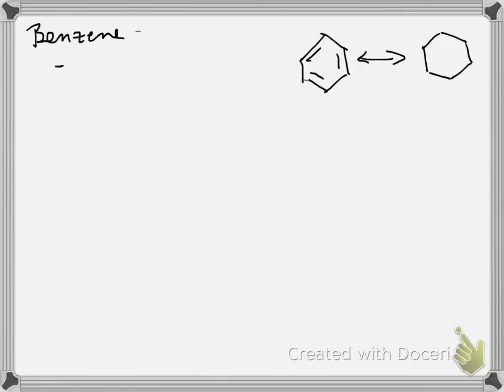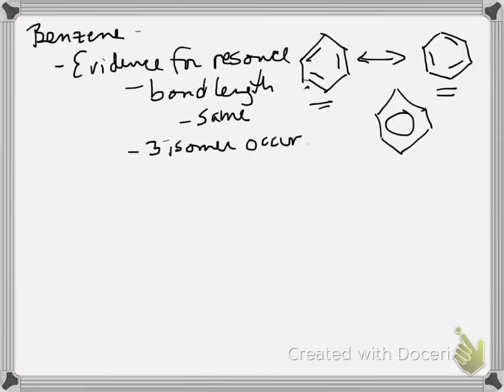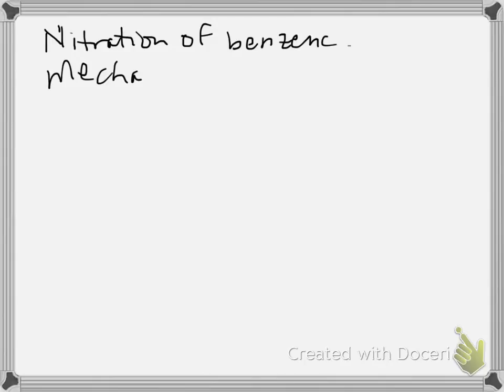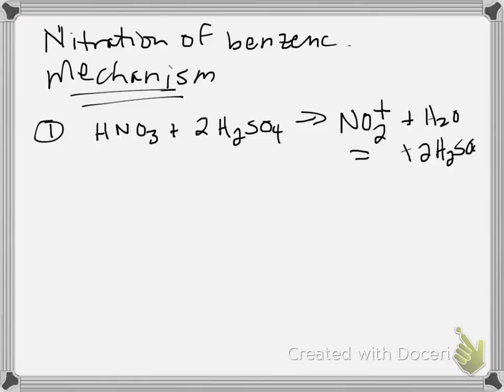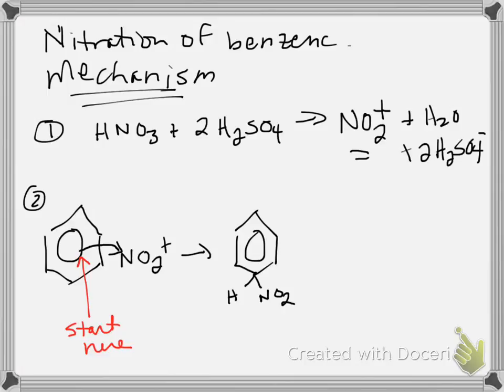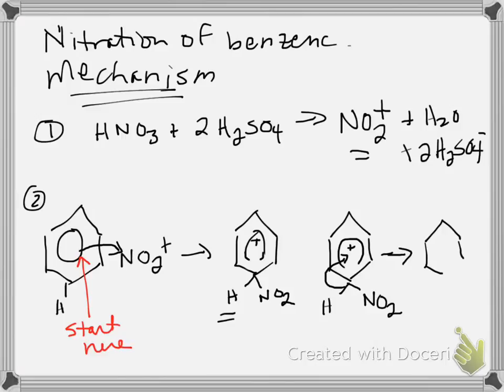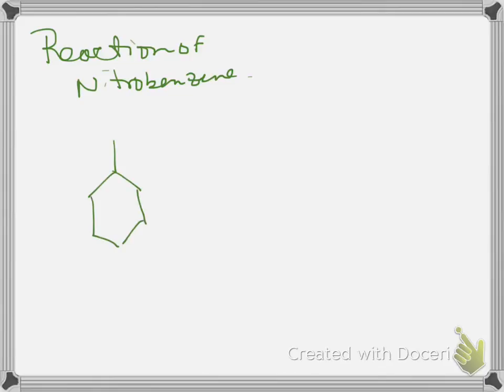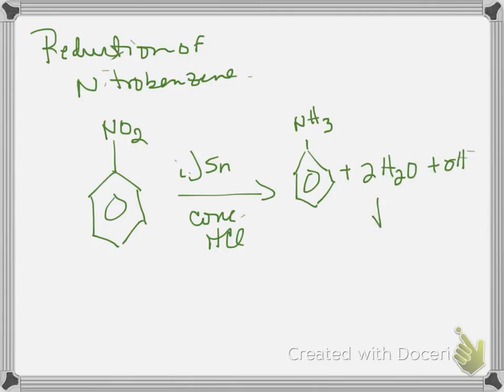HL CHEM ORG REV BENZENE AND REDUCTIONS